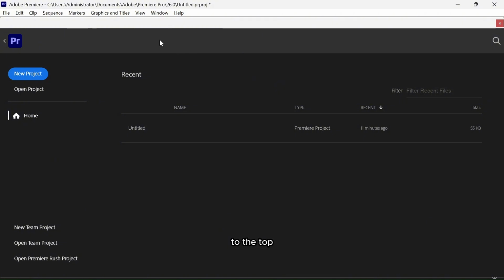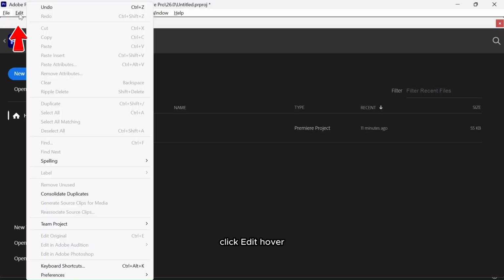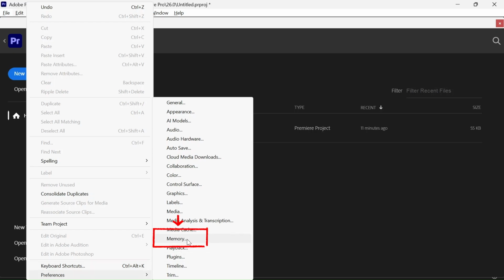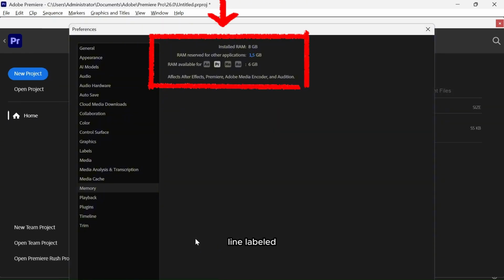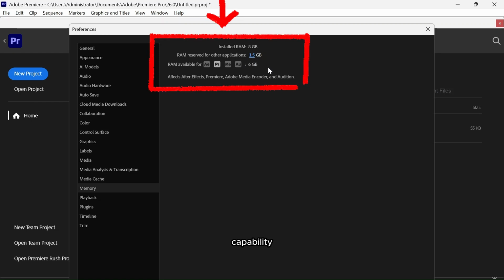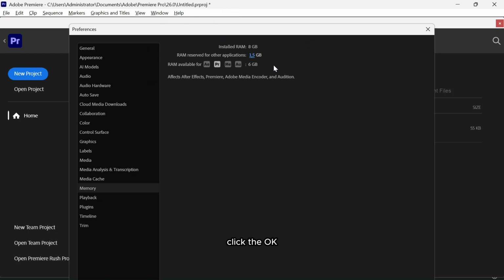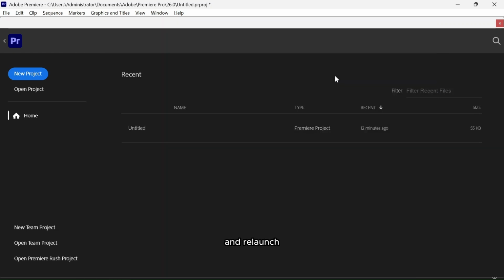How To Allocate More System RAM to Premiere Pro for Faster Previews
Is Adobe Premiere Pro running slow during previews or rendering? In this 2026 tutorial, you’ll learn how to allocate more system RAM to Premiere Pro for faster timeline previews, smoother playback, and a more responsive editing experience—especially for 4K, 6K, or high-frame-rate projects.

Step-by-Step Guide

1. Open Adobe Premiere Pro on your computer.
2. Go to Edit - Preferences - Memory (Windows) or Premiere Pro - Settings - Memory (Mac).
3. Locate “RAM reserved for other applications.”
4. Reduce reserved RAM to free more memory for Premiere Pro.
5. Check “Optimize rendering for playback” if available.
6. Click OK to save your changes.
7. Restart Premiere Pro to apply the new memory allocation.
8. Open your project and test timeline playback.
9. Monitor CPU and RAM usage during previews.
10. Adjust further if needed for very large or complex projects.

2026 Tip:
Pair increased RAM allocation with GPU acceleration, fast SSD scratch disks, and closed background apps for maximum preview performance on demanding projects.

Meta Keywords:
allocate more ram premiere pro, premiere pro faster previews, optimize premiere pro memory, premiere pro memory allocation tutorial, speed up timeline playback premiere, adobe premiere pro performance 2026, fix lag premiere pro, premiere pro ram settings, optimize rendering premiere pro, premiere pro workflow optimization, fast preview 4k video premiere, premiere pro editing tips, adobe premiere pro tutorial 2026, video editing performance, premiere pro optimization guide